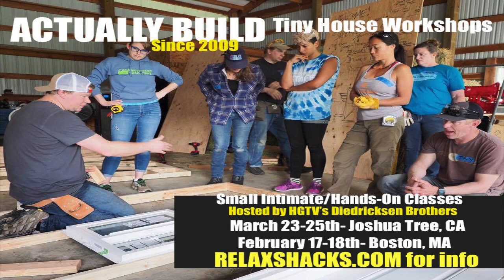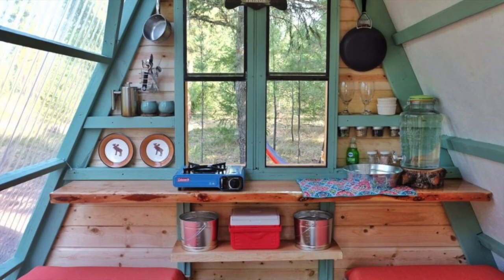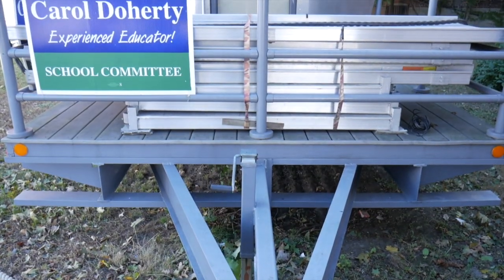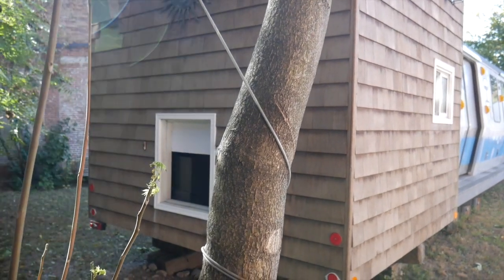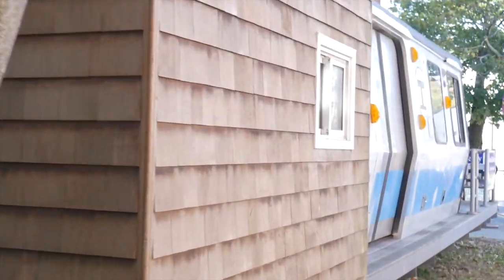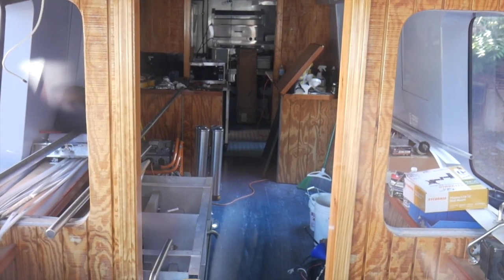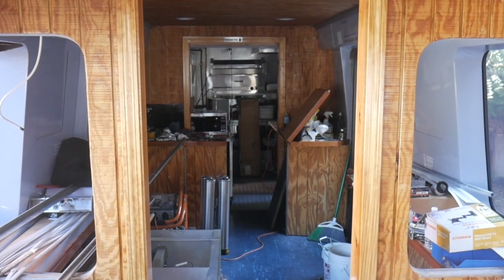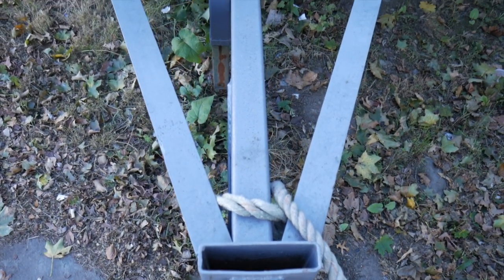What is this thing? "Mystery Subway Car Tiny House"?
In this short clip, Derek "Deek" Diedricksen checks out something he has passed time and time again? According to a local who gave us permission to quickly run up to it for a shot or two, it was destined to be a tiny house restaurant- one crafted from part of a Boston "T" subway train. Whatever the case, this potential tiny house, or tiny house restaurant sure is unique!

According to another local- MANY have asked about it- who owns it? Can I buy it? What will it become?

If you visit, please DO respect it and the owners wishes. We got permission from a friend who said he knew the owner, and this guy had no answers himself. We simply shot some video, but didn't intrude beyond that- didn't enter, didn't touch anything.